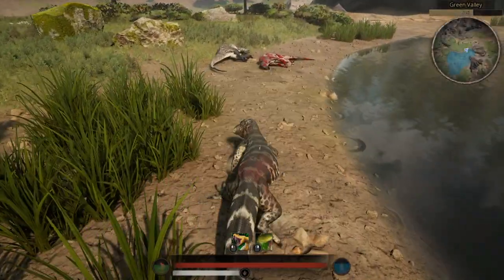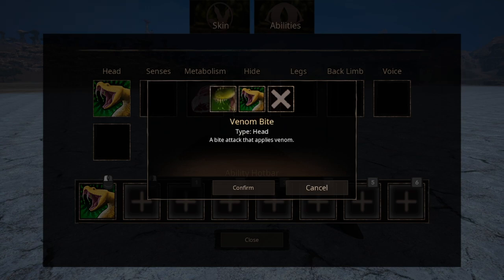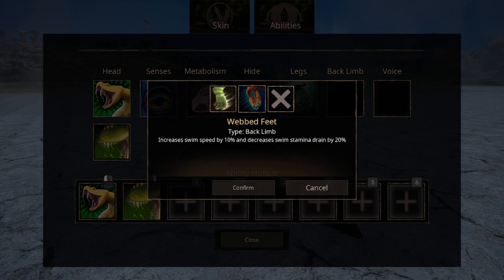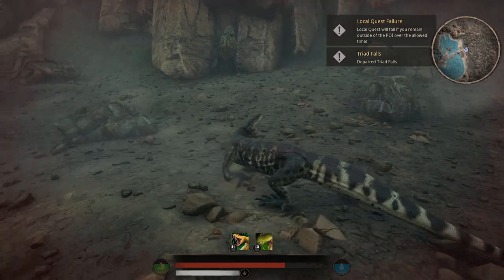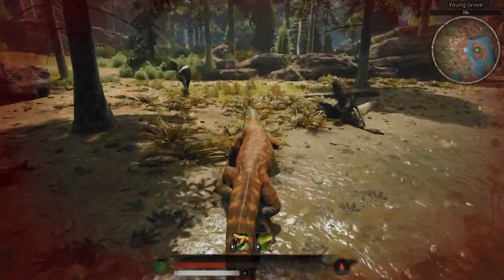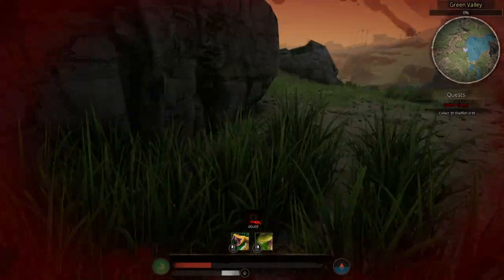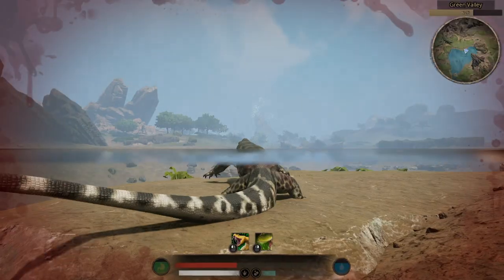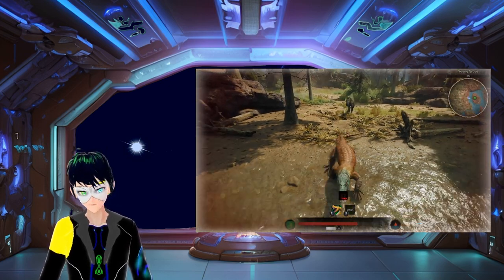How to fight properly as Megalania [Path of titans] OUTDATED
🎭It's lizard time🎭